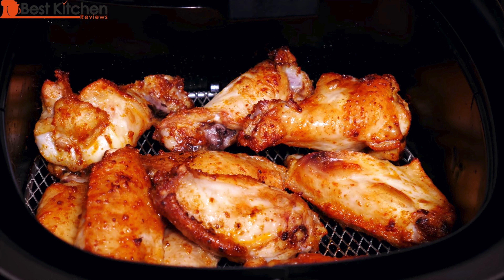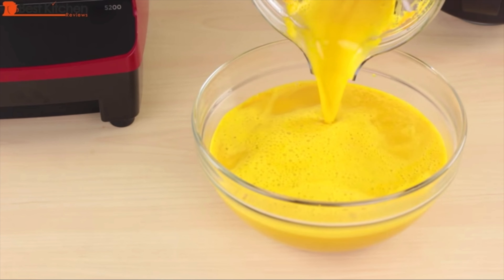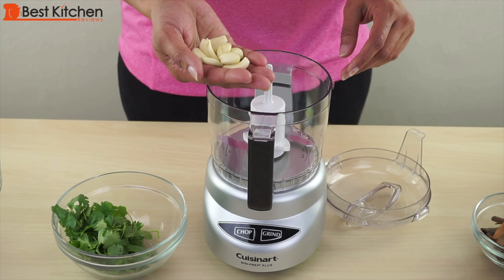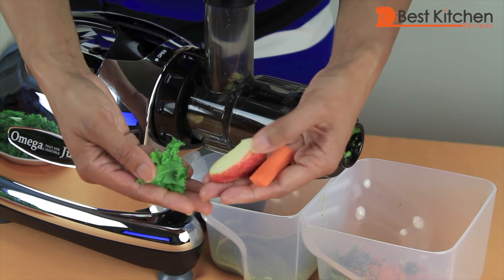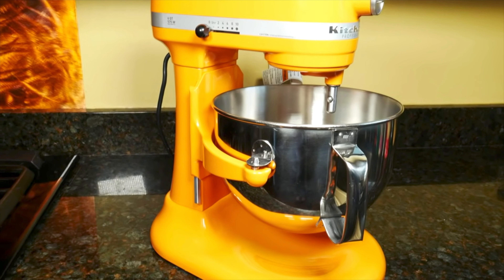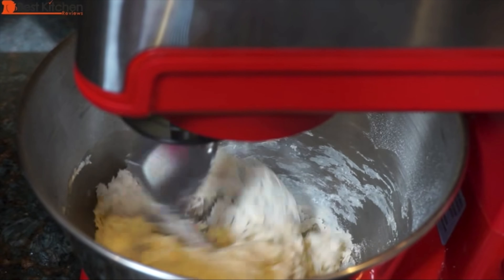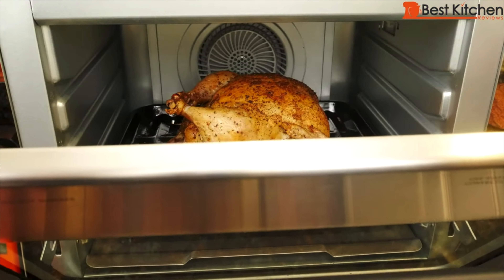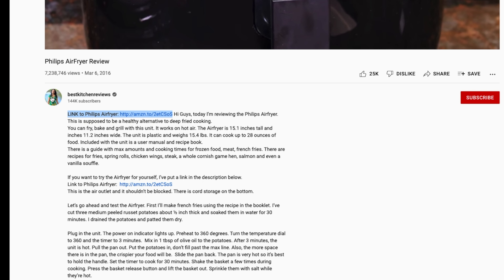Best Kitchen Products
Best Small Kitchen Appliances that I’ve USED and REVIEWED. ONLY USEFUL products! These are perfect for yourself or as gifts. Every product on this list is useful and will make cooking easier and faster.  Links to my reviews of these products and links to buy them if you are interested:
Complete List with Links to Products

Let’s start with blenders, the most used appliance in kitchens. The budget pick is this Nutribullet 1200 watt blender. You can get the blender alone or the combo with 2 smoothie cups. Both come with a tamper for the blender which is essential when making almond butter or very thick drinks. For the price, it performed surprisingly well especially the vegetable smoothie.
The high end pick is the Vitamix 5200, it’s an old model and probably the most used appliance in my kitchen. I’ve used it for so many years without any issues. It’s made for use in restaurants so it is very powerful and reliable. The silky smooth texture of anything you blend in this Vitamix is hard to beat. I’ve made thick dosa batter from soaked lentils in less than 2 minutes, coconut chutney, hot soup, frozen fruit smoothies, vegetable smoothies, almond butter, you can put anything in here and it will blend well.  Of course it’s expensive. The jar is very tall so it won’t fit under your cabinets. There are other models with shorter jars like the Explorian that are good alternatives.

Airfryer/Airfryer Toaster Oven - So an air fryer is like a mini convection oven. It cooks evenly and quickly. My pick is The Ninja Foodi XL Pro Air Fry Oven. I use this often and it’s great when you don’t want to turn on a standard large oven. It also replaces your toaster. I’ve toasted bread, bagels, english muffins, roasted whole chicken, chicken breasts, baked fish, broiled fish, reheated fried chicken. 2 pizzas can be cooked at the same time. You can do so much with this unit and I like that it’s big so you can cook for 4 people. A whole chicken and vegetables can be cooked at the same time. The one drawback is the size. It weighs 33 lbs. Since it’s so big, you might not have the counter space. I got this steel cart to put the Ninja on and it fits perfectly. The basket and whichever trays I’m not using goes on the bottom shelf. My kitchen is small so this was the only option.
If you just want an air fryer that takes up less space, then get the Philips. It weighs only 10 lbs. You can make a smaller quantity of food, it cooks fast and you’ll get great results using hardly any oil.